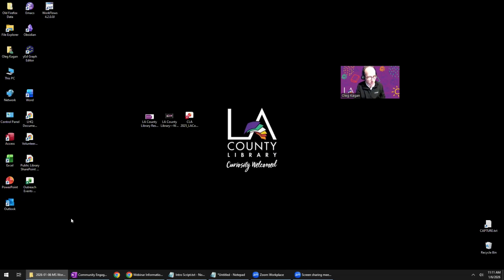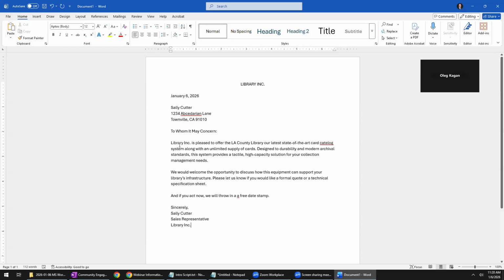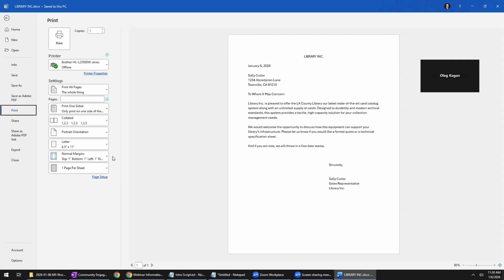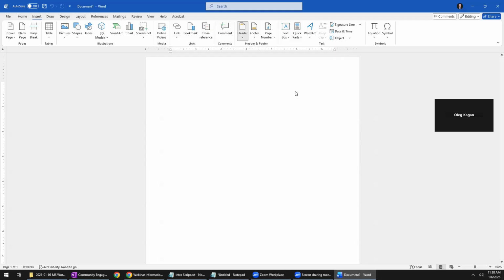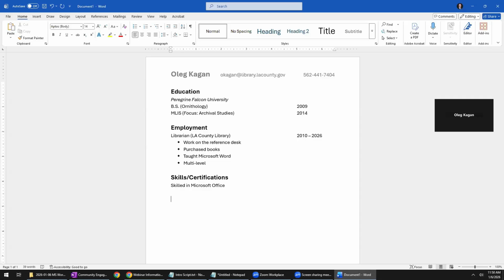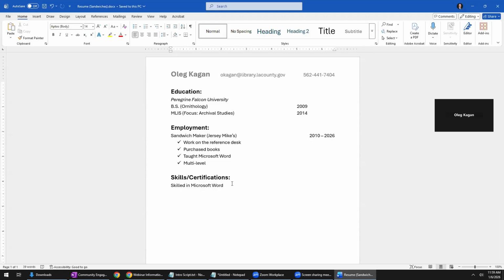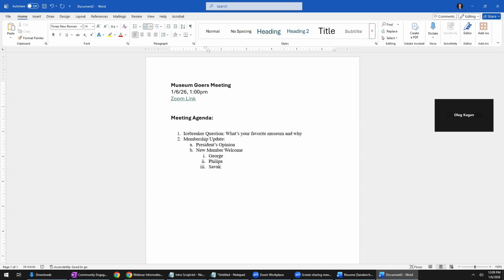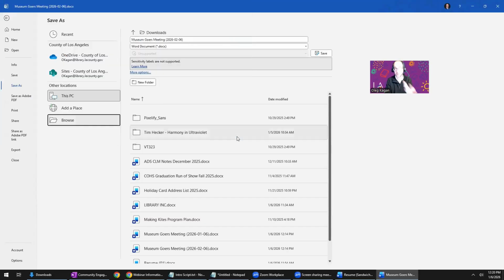Microsoft Word for Beginners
Frustrated with the fundamentals of Microsoft Word? Join us for an easy-to-follow class that covers all the basics. Learn practical skills for writing letters, formatting resumes, and drafting meeting agendas to bring order to your work. For adults.